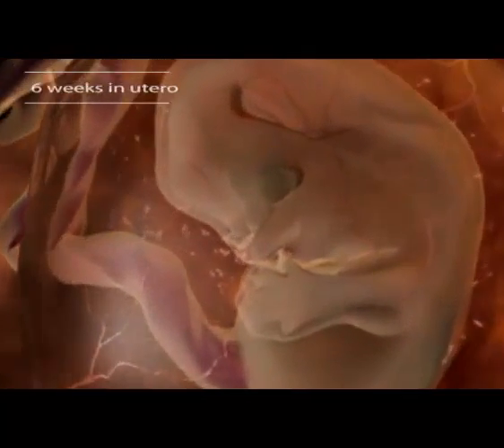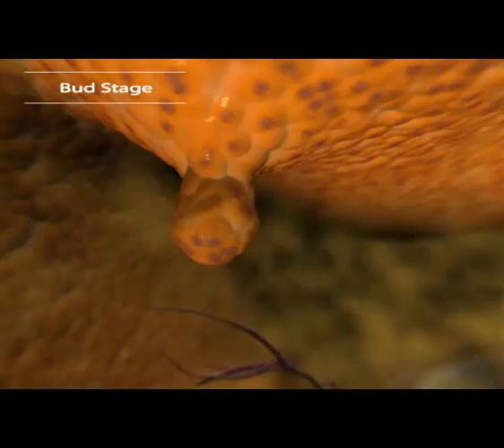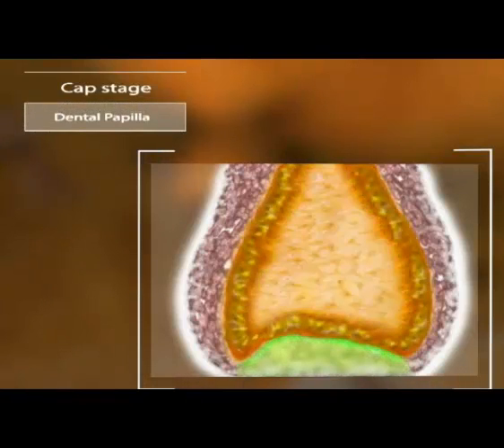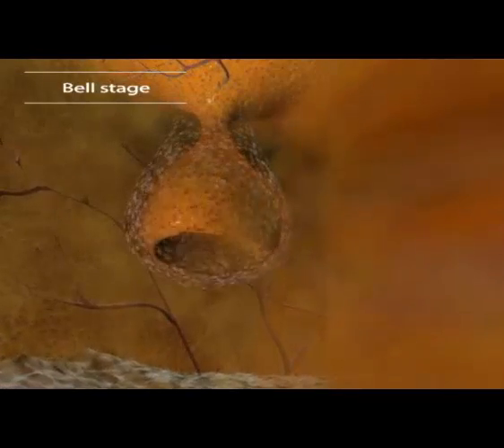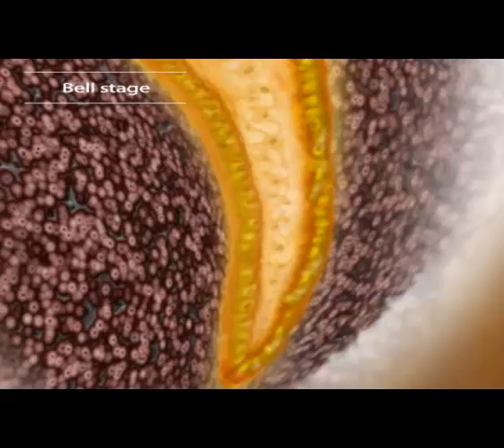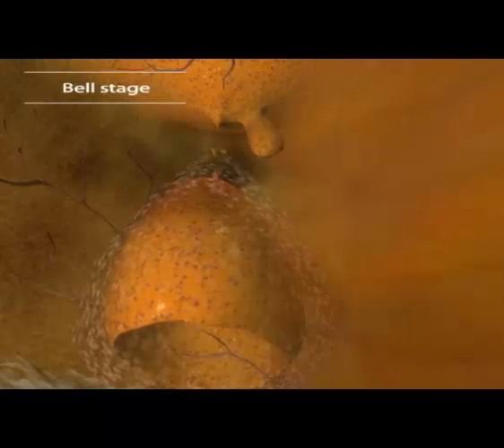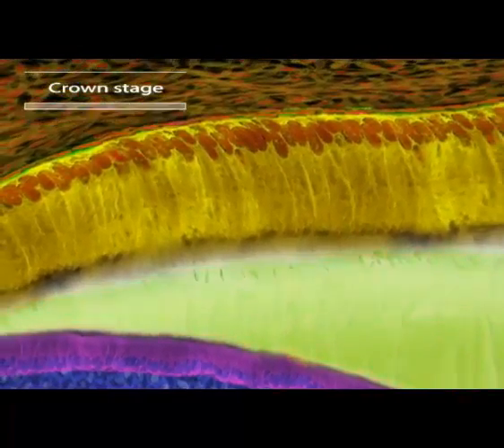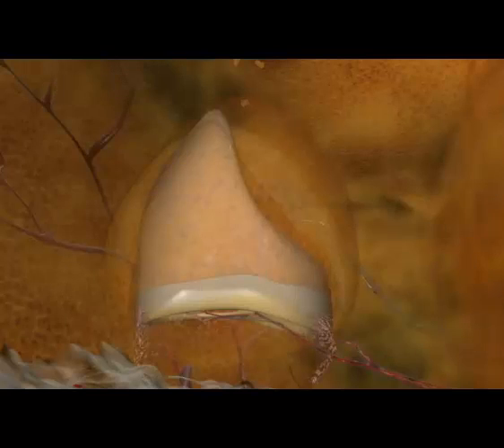Tooth Development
Dr. Miskin is a family and cosmetic dentist in Ajax, ON. Dr Miskin's office does general dentistry, orthodontics, complete examinations, caps and veneers, crowns and bridges, dentures, tooth coloured fillings, cleaning, whitening, surgery, and more. We have the latest equipment and techniques available.

We do all our dentistry in a relaxed and caring pain free atmosphere. If you are still a little nervous we use nitrous oxide (laughing gas) and we also have Personal TV's with headphones to further relax you.